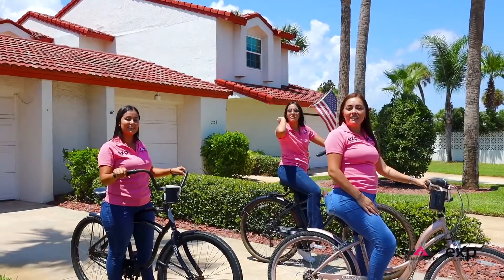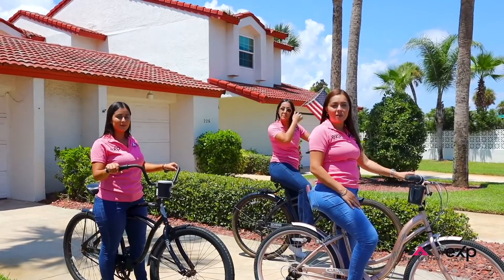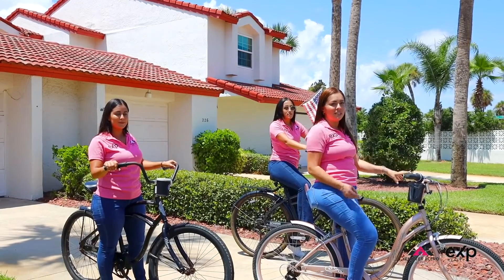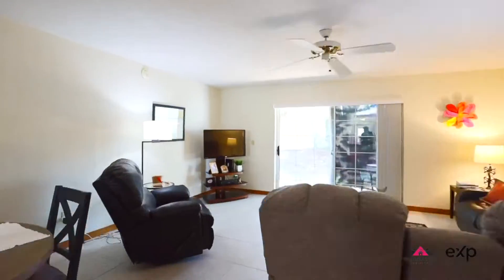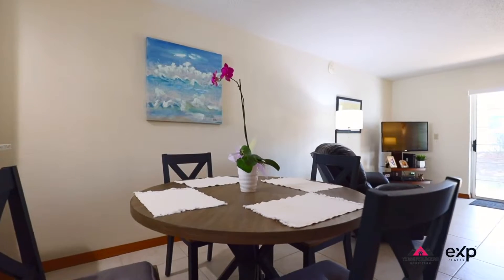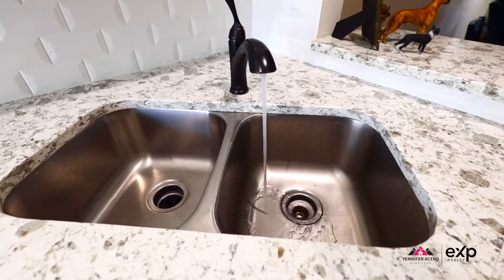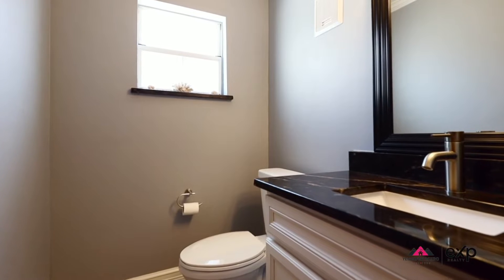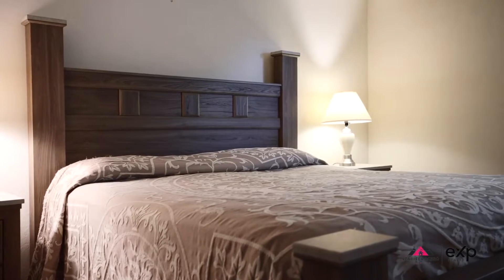Listing 228 Florida Shores Daytona Beach Shores, FL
Welcome home, your search is over! Come and see this incredible town home located in Daytona Beach Shores exclusive Sea Havens community. Nestled just across the Halifax River and just steps from the beautiful sandy beaches of Daytona. This home features a large living space with just over 1428 SQ FT providing plenty of space for the entire family. This home has been well taken care since it was built in 1985 and features 2 bedrooms and 2.5 bathrooms with 1 car garage. Downstairs you will find the homes open living space with an eat-in -kitchen, large family room with tile flooring for easy maintenance, laundry closet and half bathroom. Kitchen has clean cabinets, quartz countertops, appliances. The private rear patio has lots of shade to have your cup of coffee in the mornings. Upstairs you'll find the master bedroom with an updated bathroom and guest bedroom with full bathroom. This home won't last long, call today to schedule a private tour today!